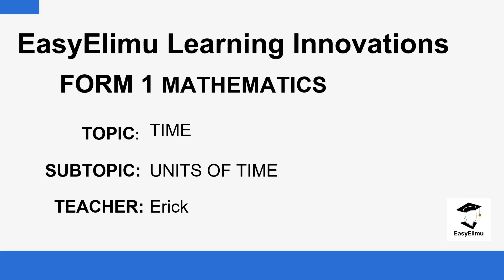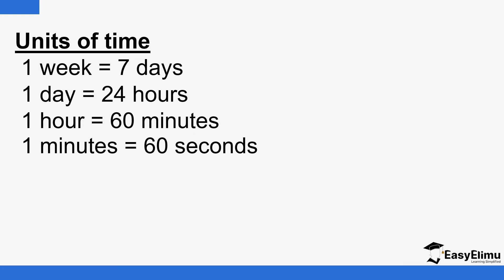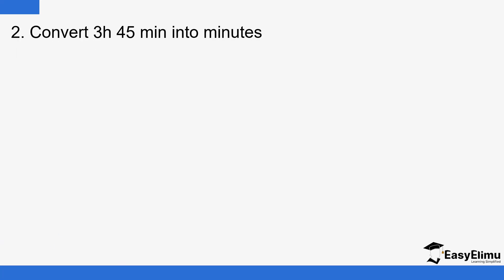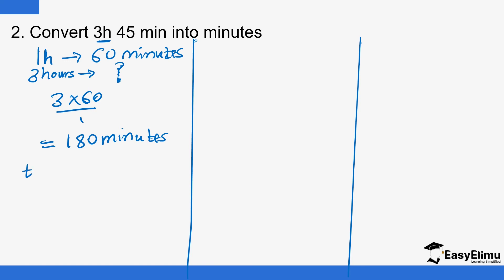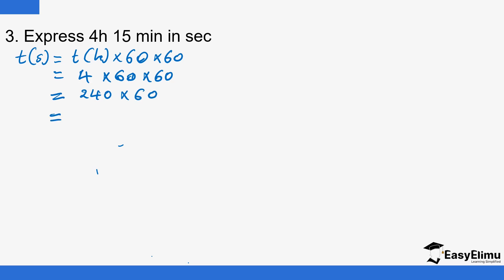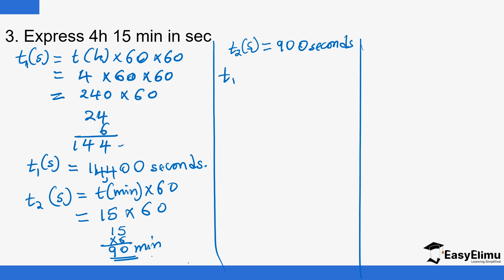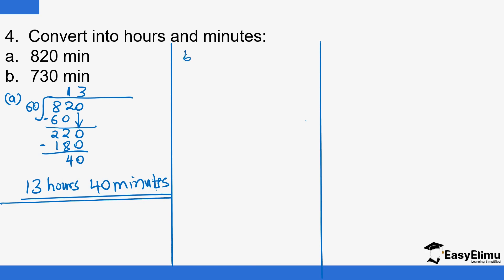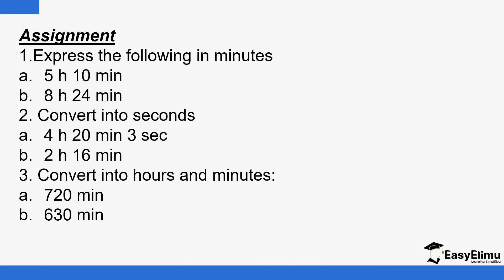Units of Time (Lesson 1 of 6 - Topic Time -No 16 Mathematics Form1 )